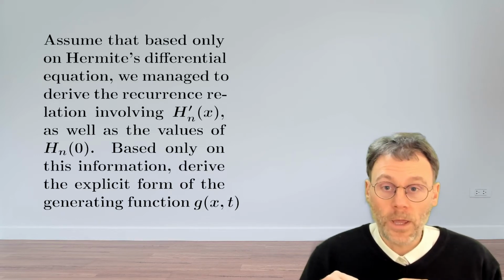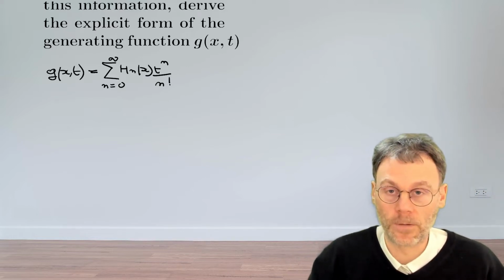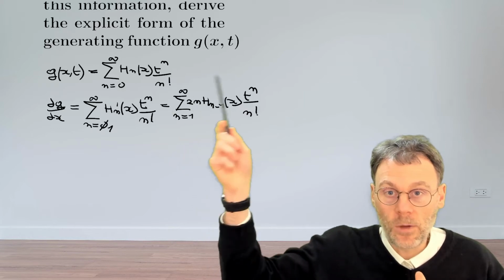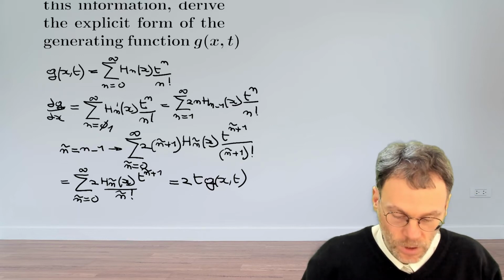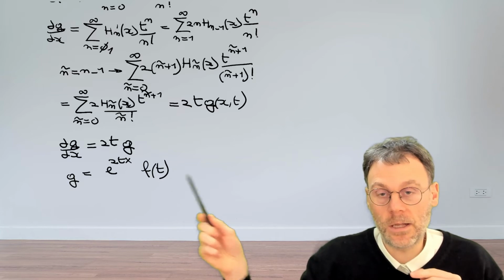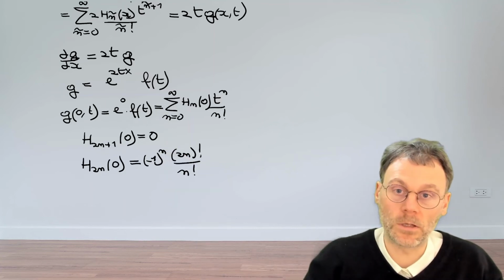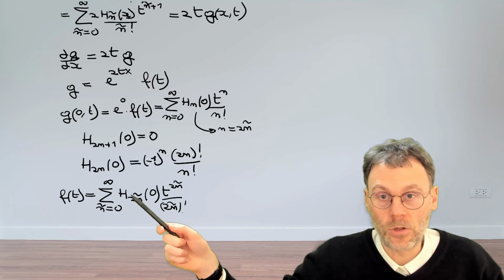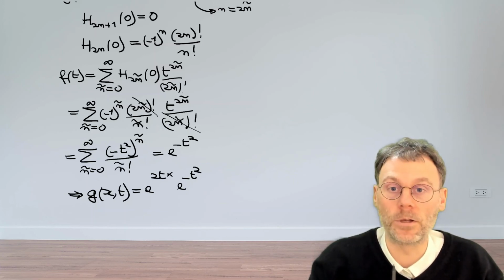EX: Derive the generation function for the Hermite polynomials